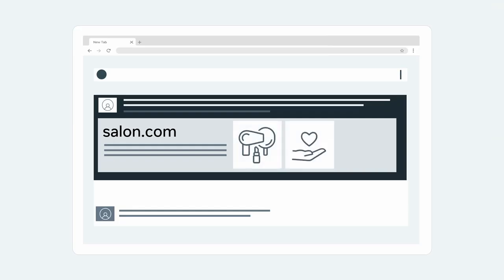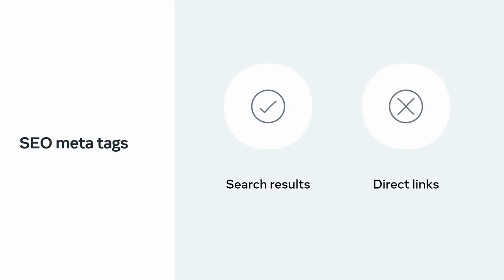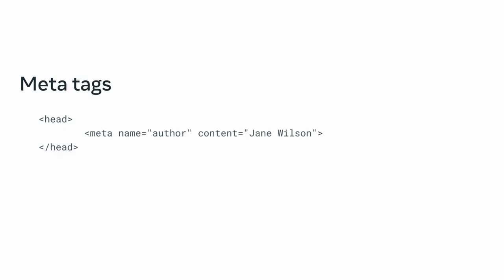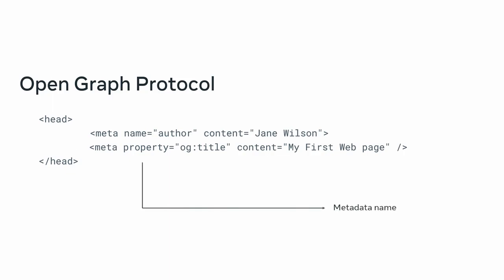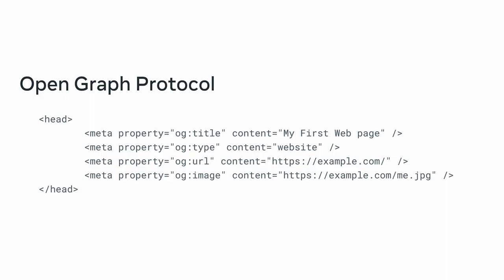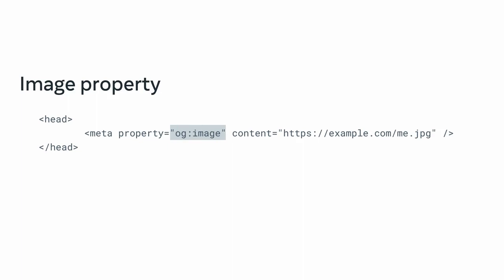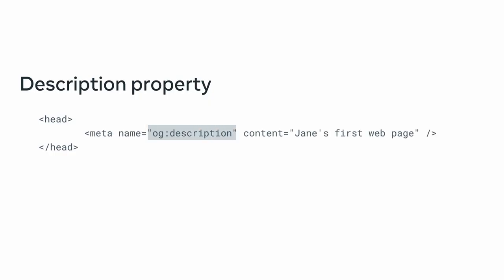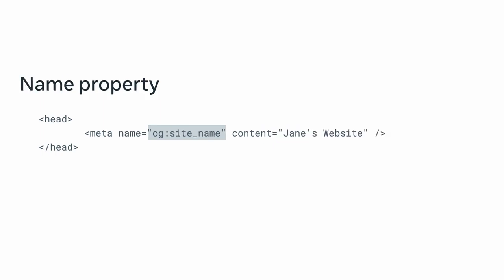HTML and CSS in depth: UX with meta tags